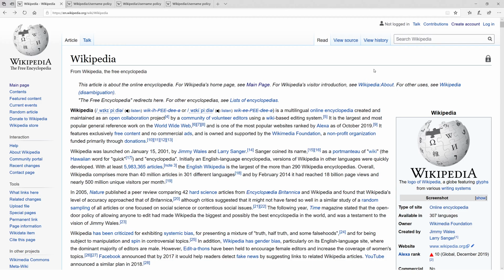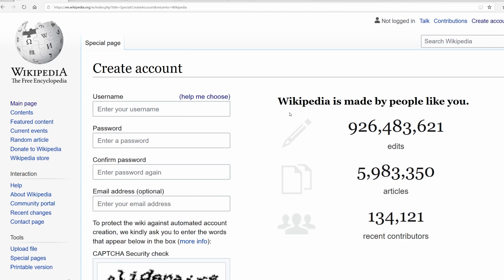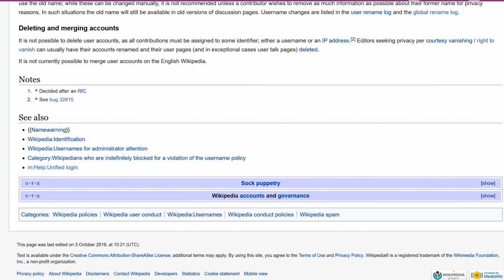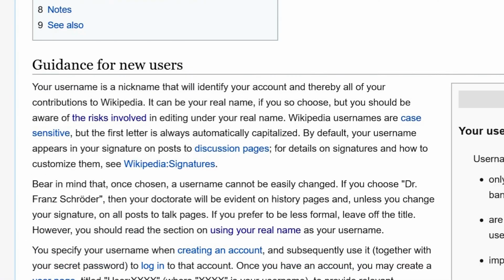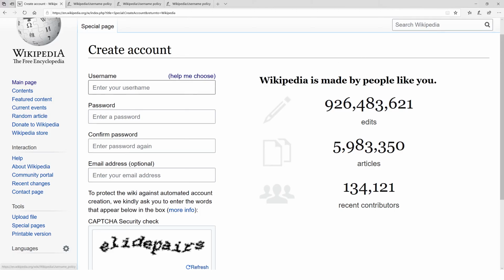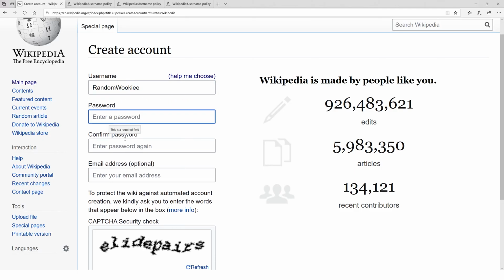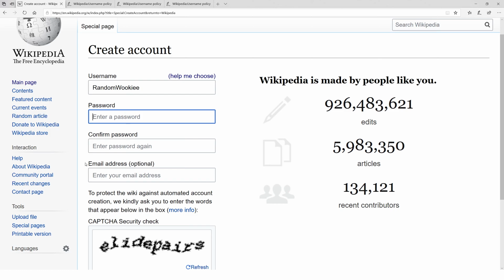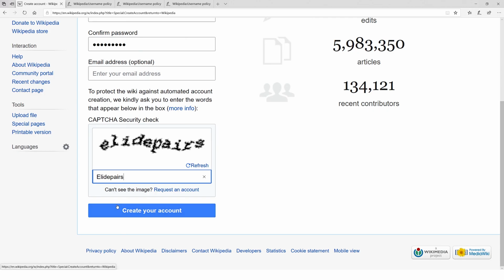How to Create a Wikipedia Account | (Wikipedia Editing Basics Ep.01)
How to create an Wikipedia account to edit Wikipedia pages. Creating an account is optional, but offers benefits to regular editors. Before creating and account an editor should review the relevant policy's about user names. Creating an account and username is the first step to become a Wikipedia editor.